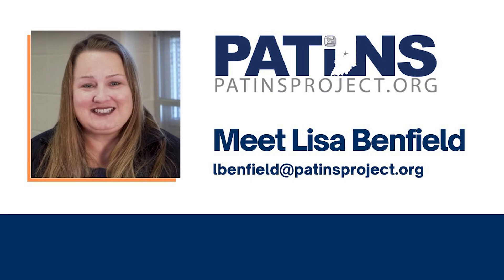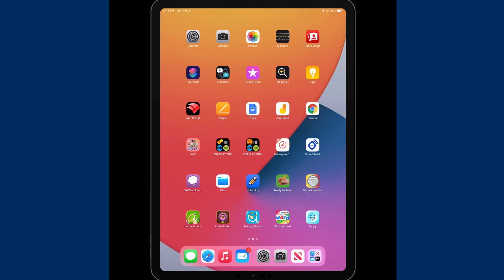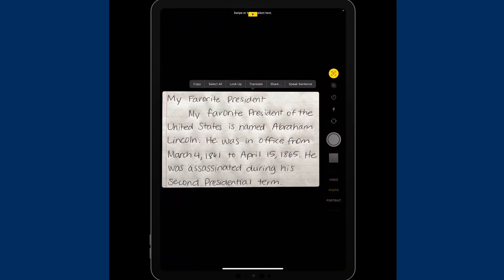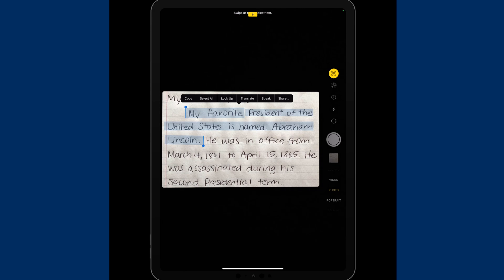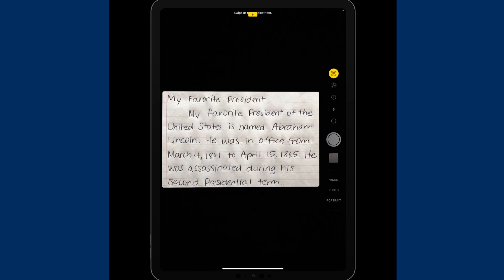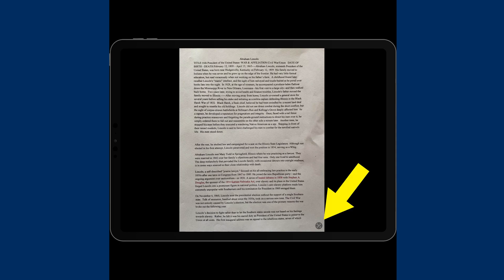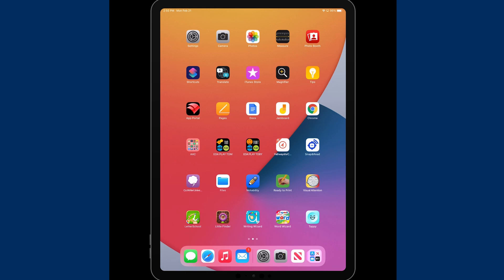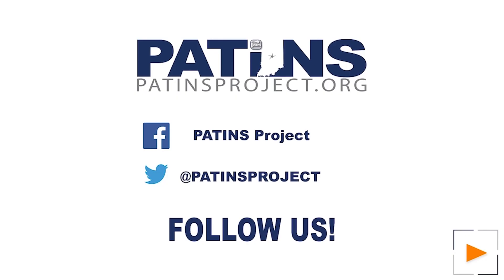Live Text on an iPad as Text to Speech, Translation, & More!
During this PATINS TV Specialist Feature, Lisa Benfield will showcase how to use Live Text on an iPad as an accessibility feature, allowing a person to copy, select, look up, translate, speak, send a message, email, or call when hovering over an email address or phone number, visually look up the objects in the photo, or share text from an image viewed on the built-in camera app or image saved on your iPad. One can capture either handwritten print or typed text.

Before trying to use Live Text, make sure that your device is updated to iPadOS 15, has Speak Selection turned on (Settings ➡️  Accessibility ➡️ Spoken Content ➡️ Toggle on Speak Selection), and has Live Text turned on (Settings ➡️ Camera ➡️ Toggle on Show Detected Text) . Also, be sure to turn on the Language Translation (General ➡️ Language & Region ➡️ Choose desired language  ➡️ Toggle on Live Text)

The Live Text Feature will work on the following iPads:
1. iPad Pro 12.9 inch (3rd Generation or newer)
2. iPad Pro 11-inch (all generations)
3. iPad Air (3rd generation and later)
4. iPad (8th generation and later)
5. iPad mini (5th generation and later)

The Live Text Feature will also work on select iPhones updated with iOS 15: iPhone XS, iPhone XR, or later.

New to the PATINS Project? Learn about the services we offer to Indiana public school educators and students.